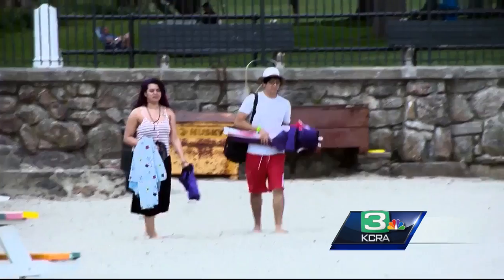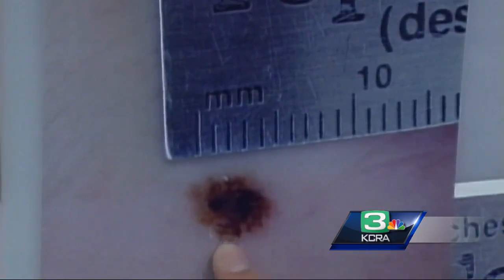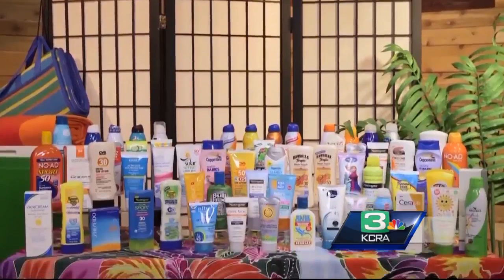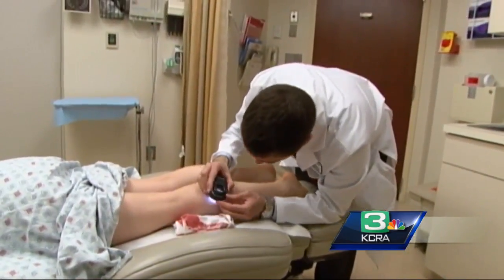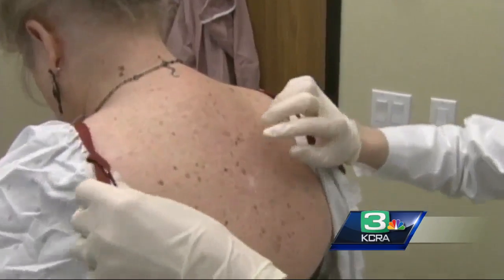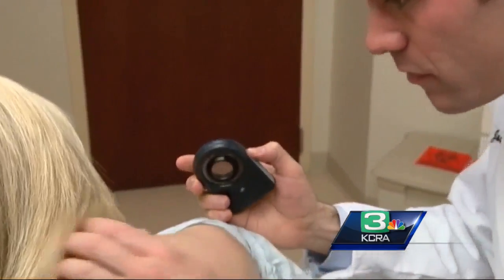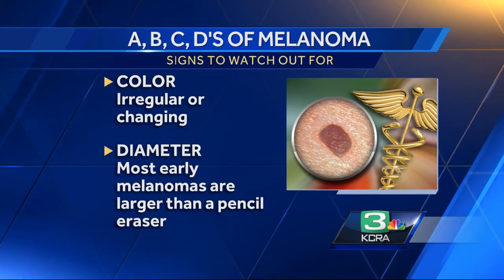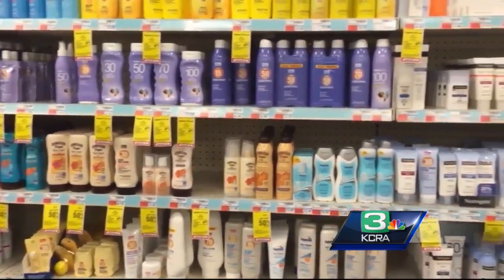How to prevent skin cancer before getting summer sun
Before you take advantage of the summer sun, protect your skin. Here are the 4 things to look for in order to prevent skin cancer.